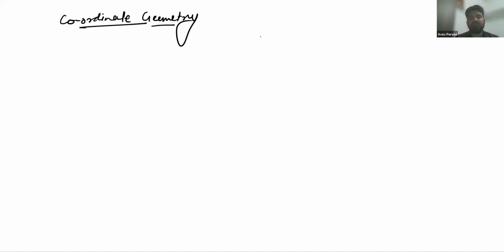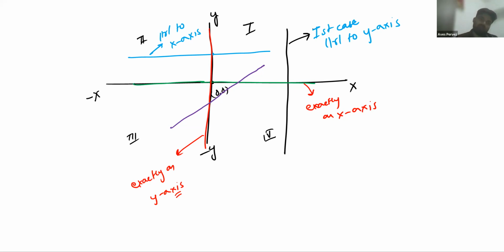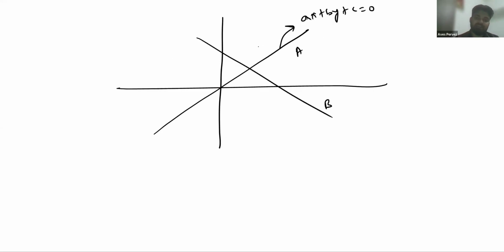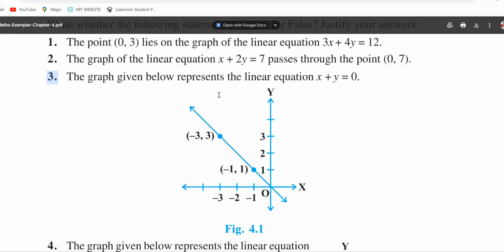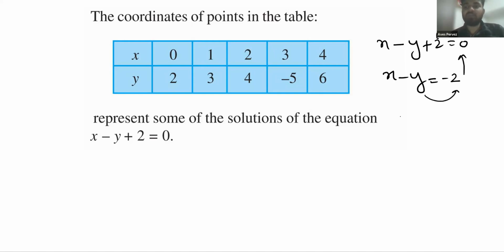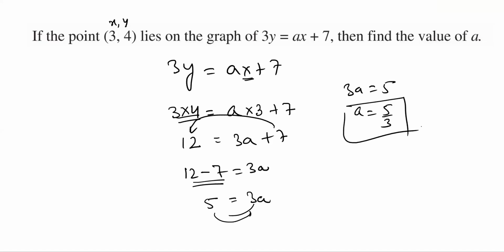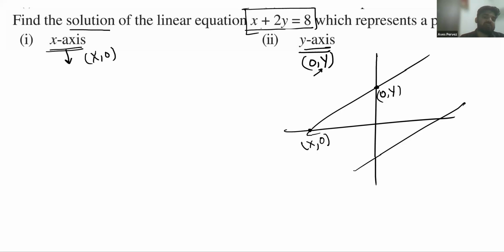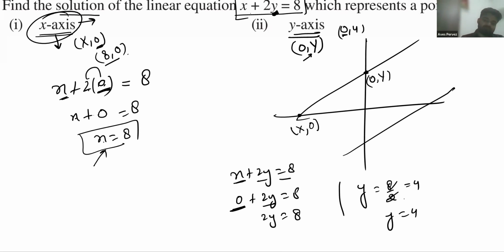Learnivio | Linear Equations | Lect 9th M1 10-09-2023